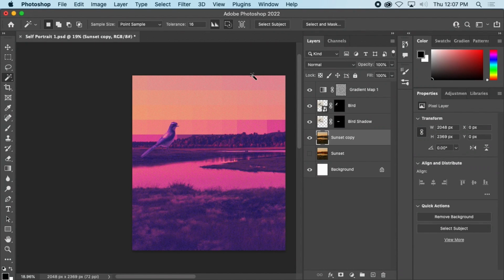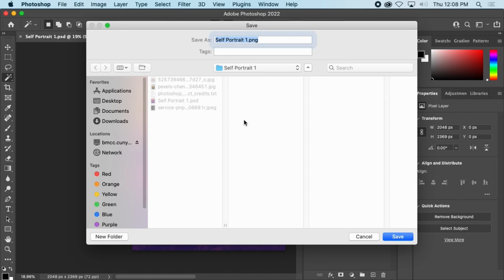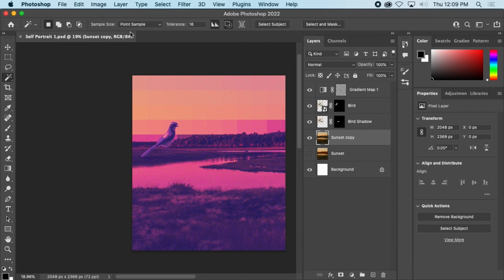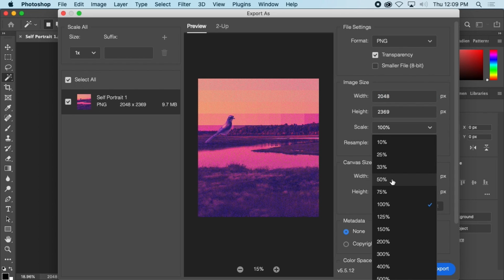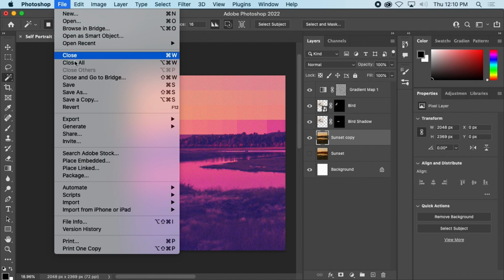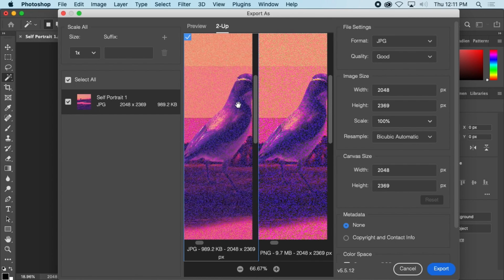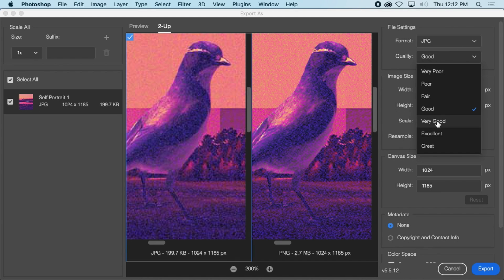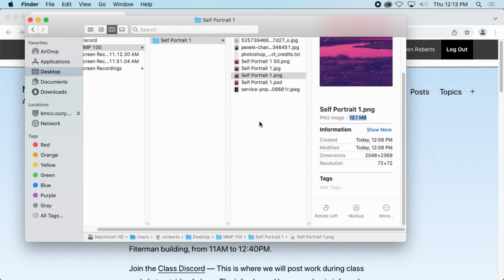Photoshop Export ~ MMP 100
Demo on exporting images from Photoshop for MMP 100, Spring 2022.